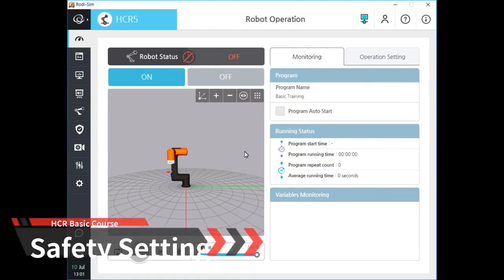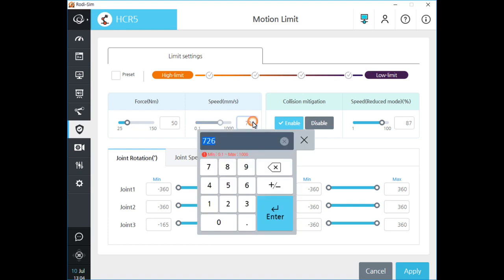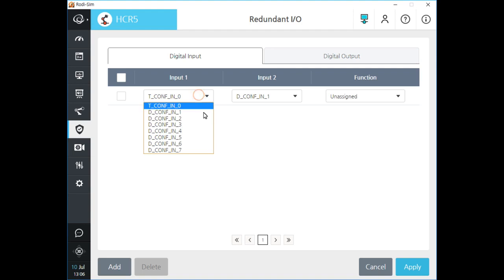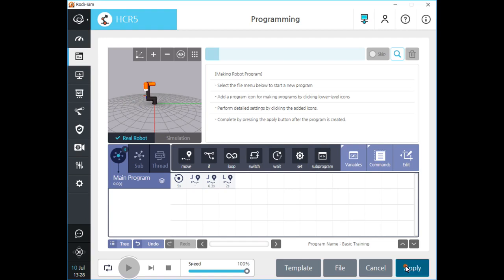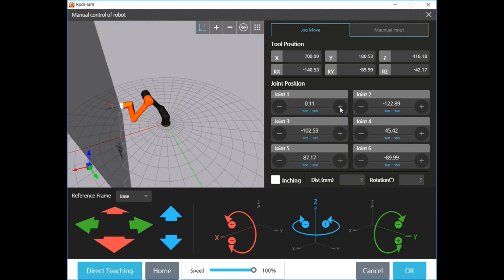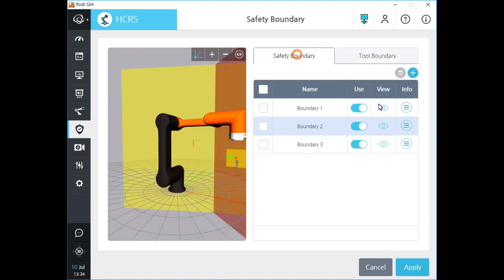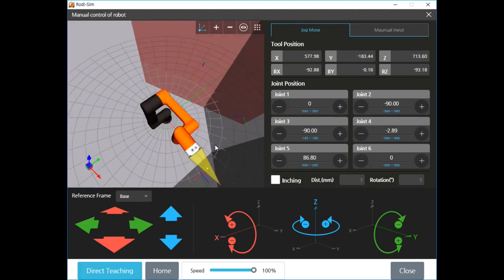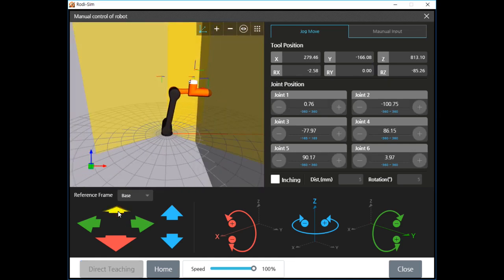4. Nastavení bezpečnosti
– Hlavní bezpečnostní funkce
– Nastavení limitu provozu
– Redundantní nastavení I/O
– Jak nastavit virtuální bezpečnostní klec pro robota a nástroje